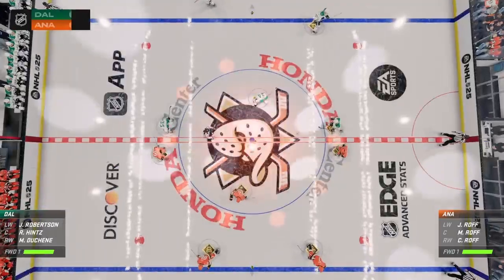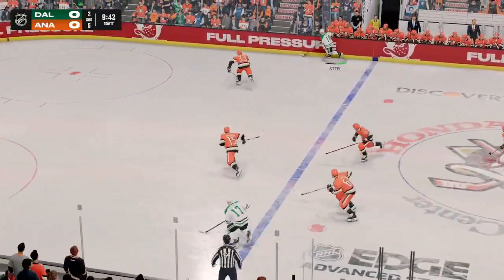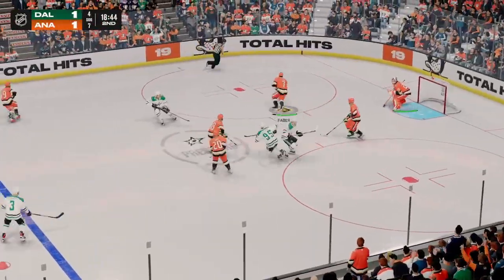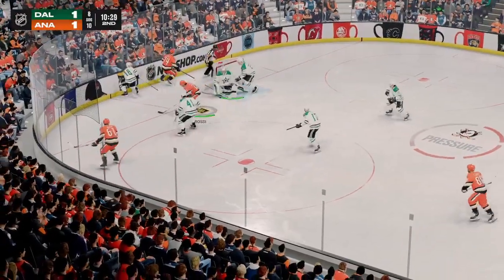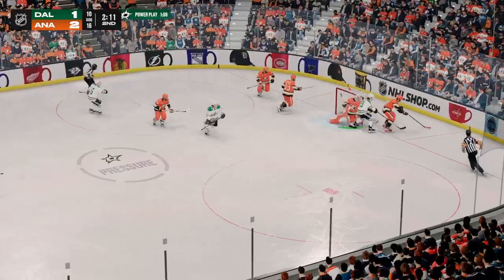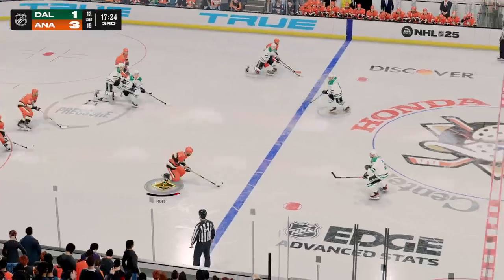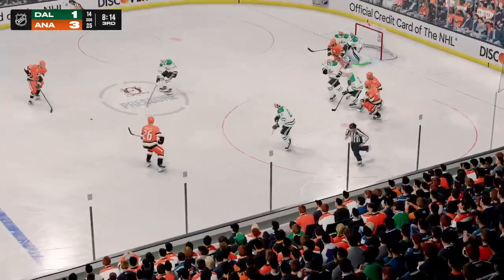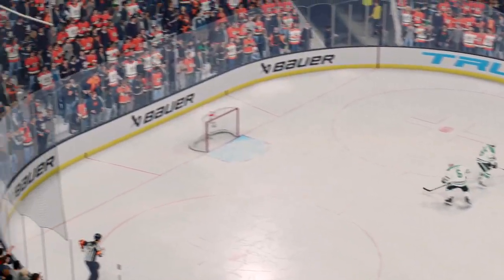nhl 25 Anaheim ducks franchise mode game 53